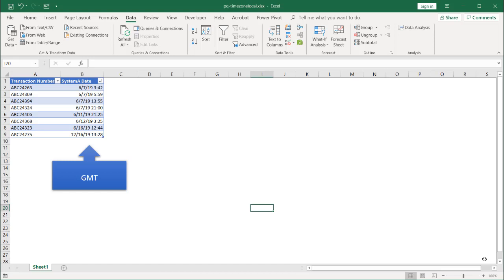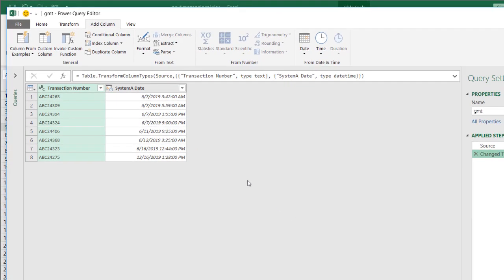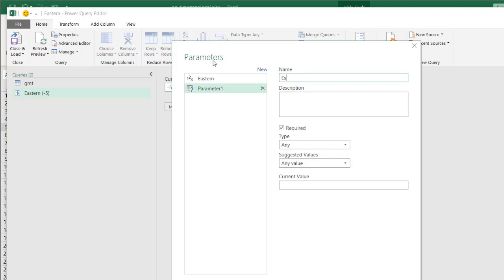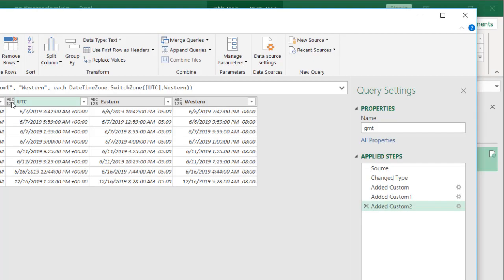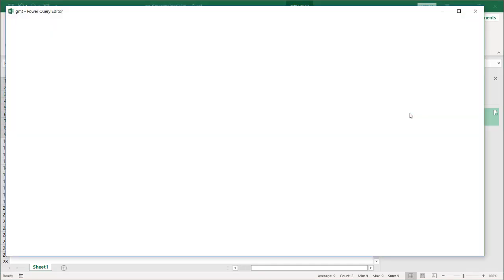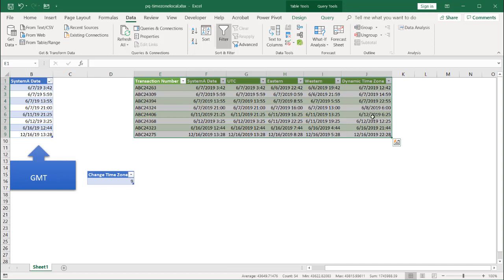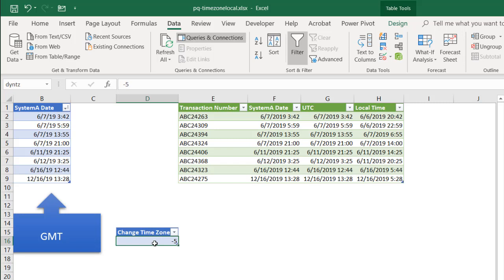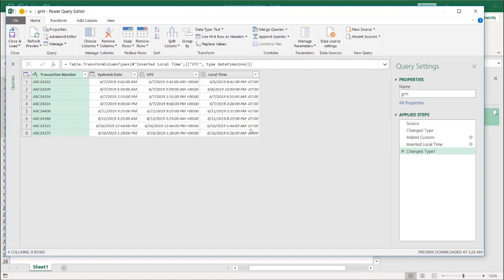Changing Time Zones in Power Query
When you get date and time values from another systems, sometimes it is in a time zone that is different from yours.  For example you might get a field that has a date/time/time zone in UTC or GMT format, but you need to do analysis in Western time. How do you convert the time zone? You could actually do the calculations and offset it by adding or subtracting hours to the UTC value. Switching time zones gets more complicated if you have to deal with daylight saving time. You'd have to find out which zone hour had daylight saving applied and which did not. How you handled the time zones begins by setting or configuring an initial time zone in Power Query for the date/time value.